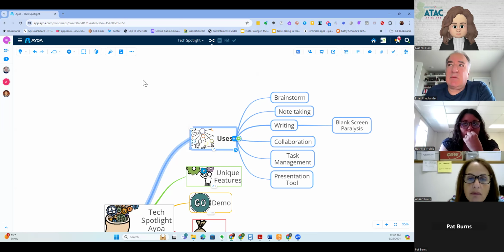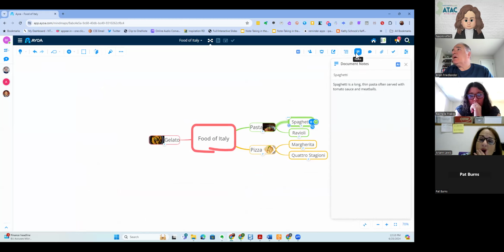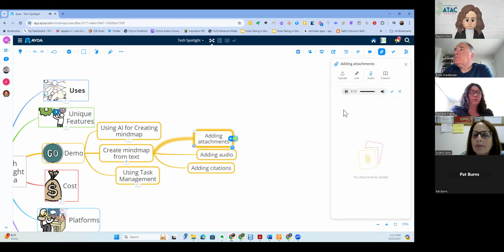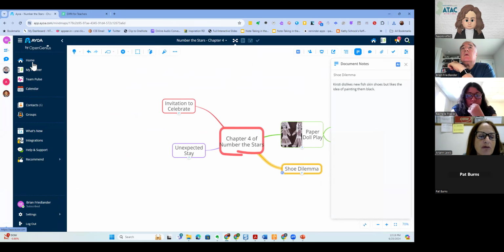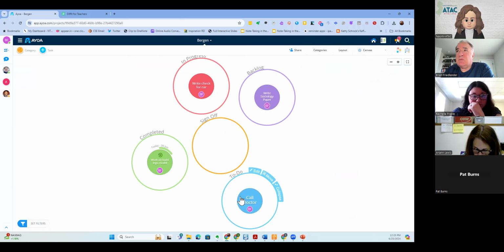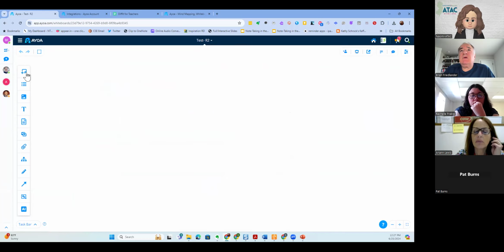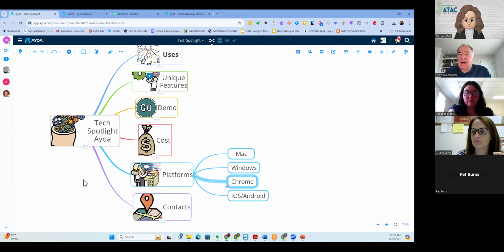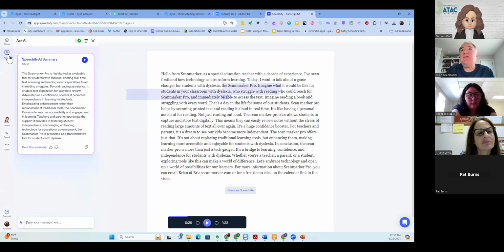Tech Spotlight-Ayoa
Ayoa is a versatile mind mapping app that harnesses the power of AI to enhance creativity and productivity. It offers a unique blend of brainstorming, task management, and team collaboration features, making it an ideal tool for both educational and workplace settings¹. With Ayoa, users can generate infinite ideas, accelerate learning, and tackle complex problems with ease, thanks to its intuitive and neuro-inclusive design. Moreover, Ayoa's AI-driven capabilities suggest new connections and patterns, fostering a diverse and transformative thinking process